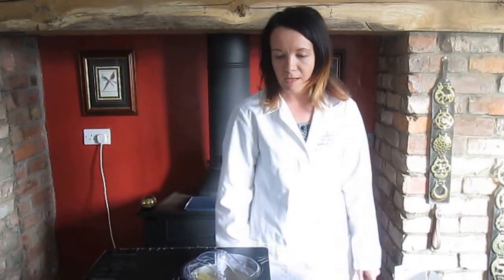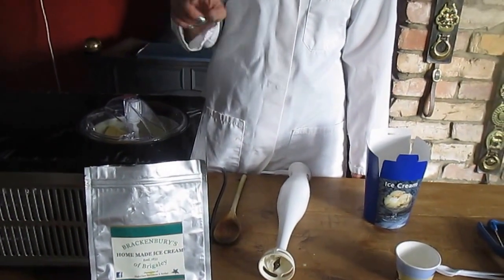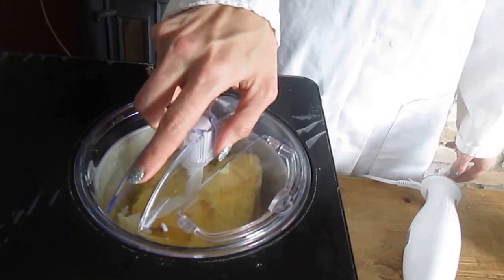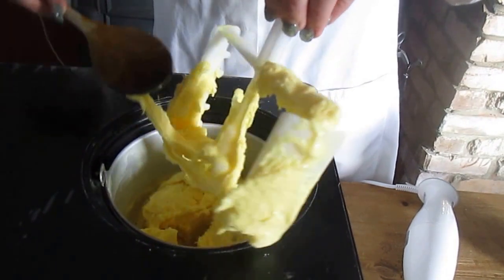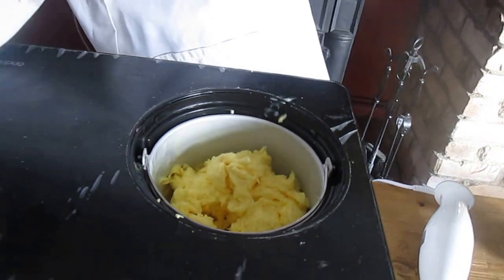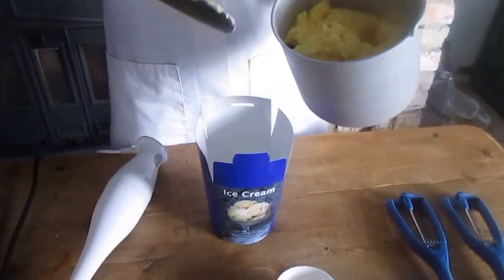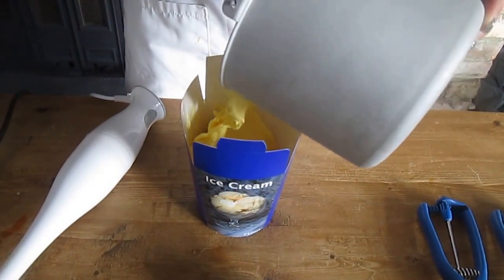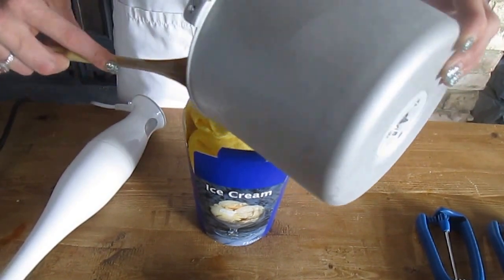How to make Cornish ice cream 3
Making ice cream in the kitchen at Waterdell